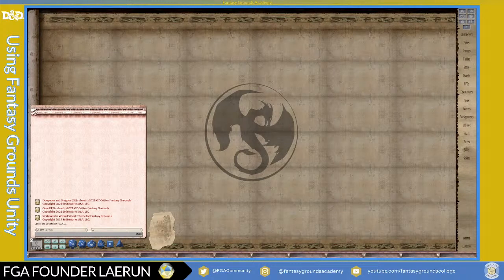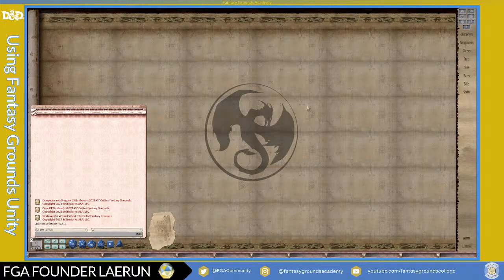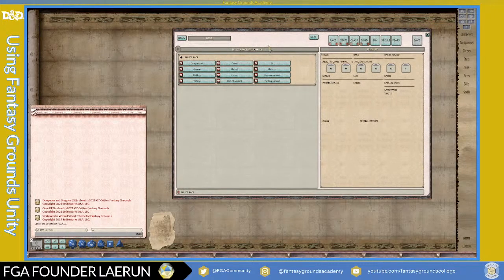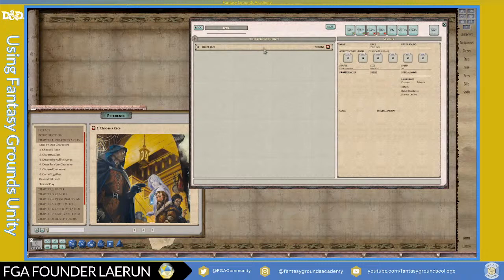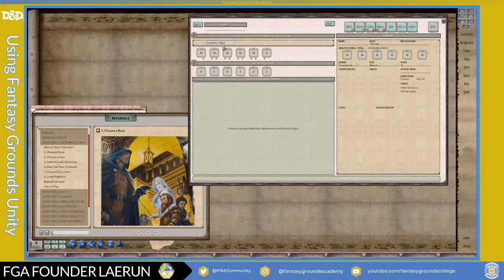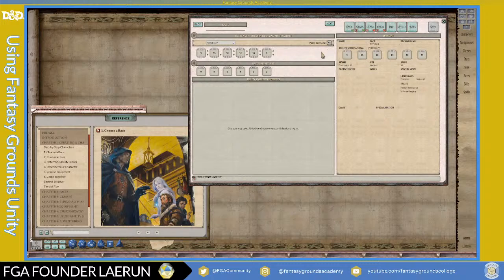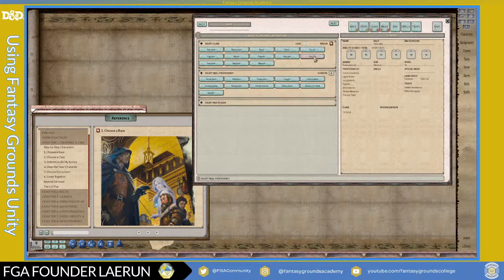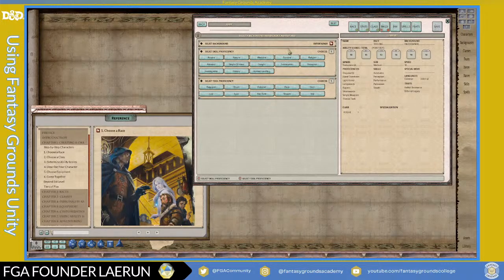FG Academy Presents: Using the Fantasy Grounds Character Wizard with the DnD5e Rule-set.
Using the Fantasy Grounds Unity Character Wizard with the DnD5e Rule-set. **(an unofficial Character building tutorial).**

Hello & well met to those new to Fantasy Grounds Unity & the existing FGA Community at large!

This episode will show how to use the included character wizard within Fantasy Grounds Unity using the popular DnD5e Rule-set. Even though we will be using the DnD5e Rule-set, there are many more officially licensed rule-sets that FGU supports, such as Pathfinder 2, Savage Worlds, and Call of Cthulhu, to name a few.
We will go over some essentials using Fantasy Grounds Unity with the DnD5e rule-set to demonstrate some of the automation included within the Fantasy Grounds Unity platform.
The content in this video assumes that you have at least an Ultimate, Standard, or a subscription license. We also suspect that you will have access to the SRD or the PHB.

**Details & functionality of the FGU platform are subject to changes when you watch this video.**